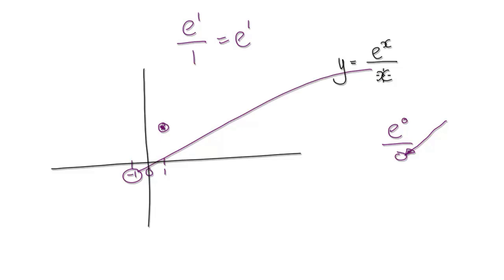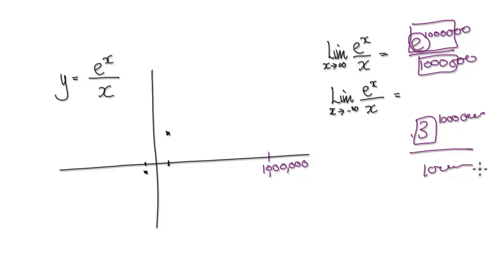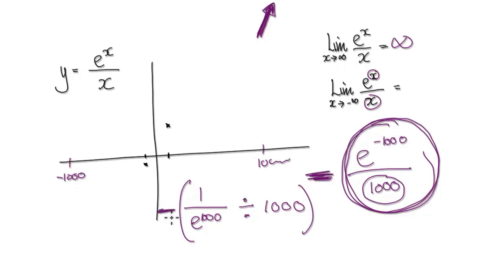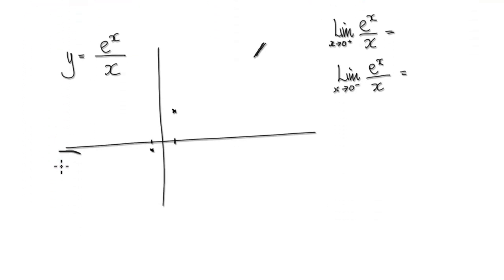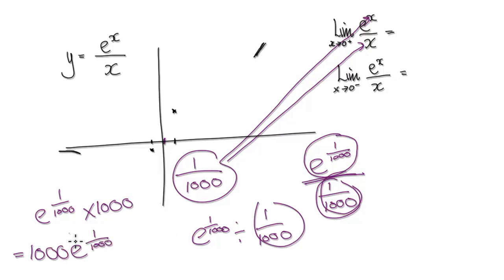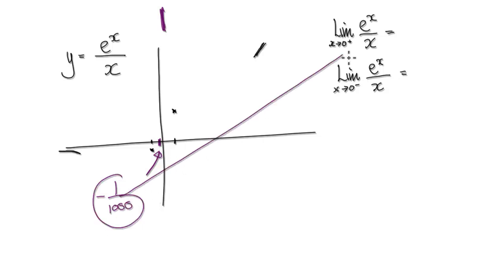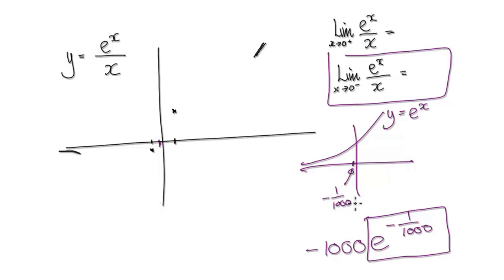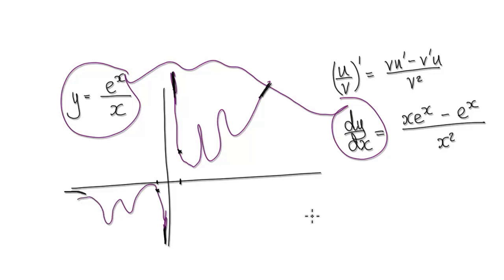Video 1416.5 - Calculus - Sketching Graphs - Part1/2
Calculus - Sketching Graphs